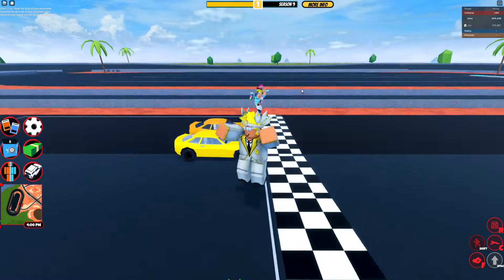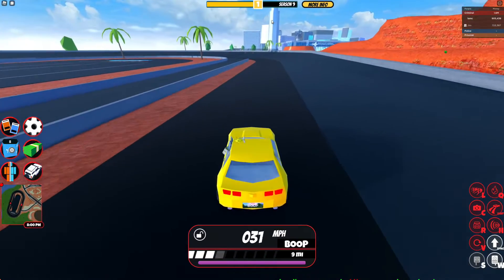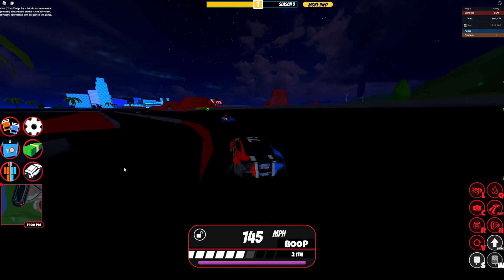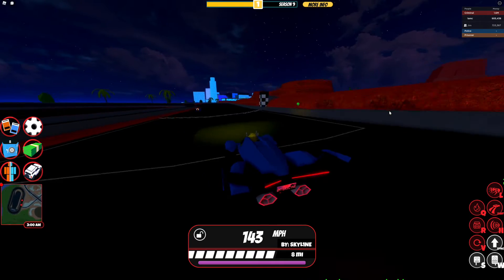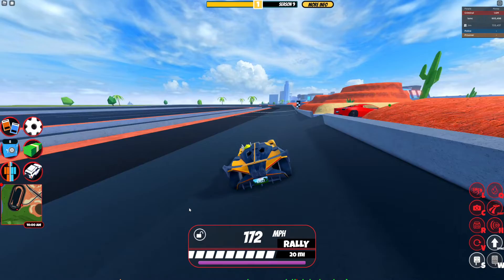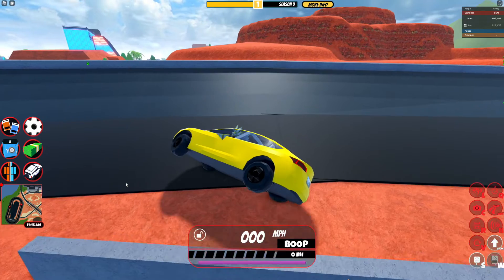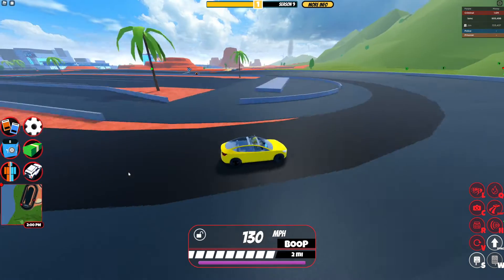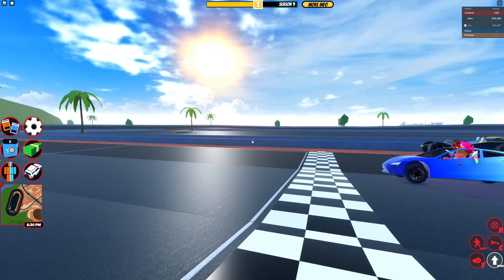Racing Cars In Jailbreak| Camaro Buffed!?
Today we test the speed of the cars we own on the brand new track in Roblox Jailbreak.